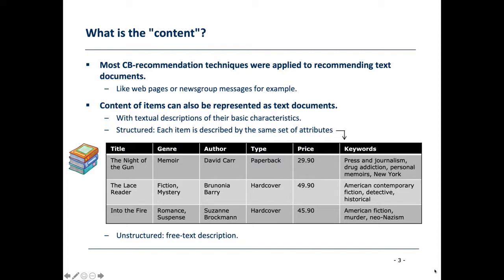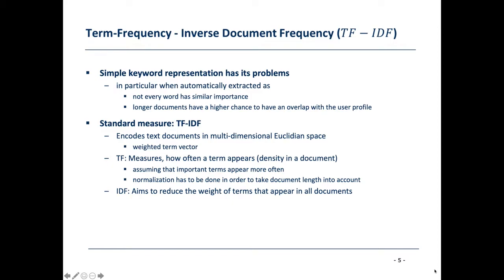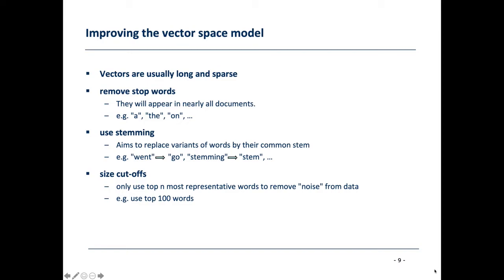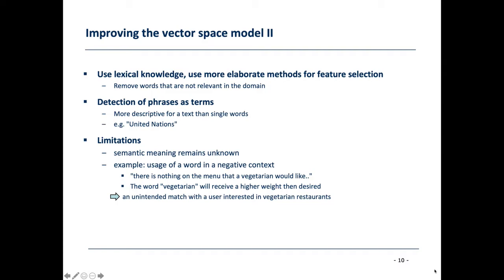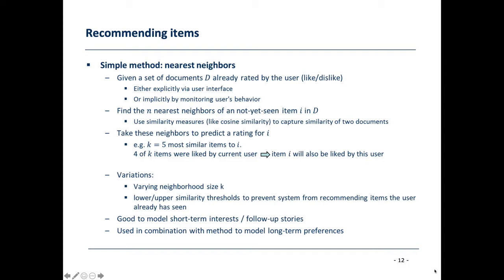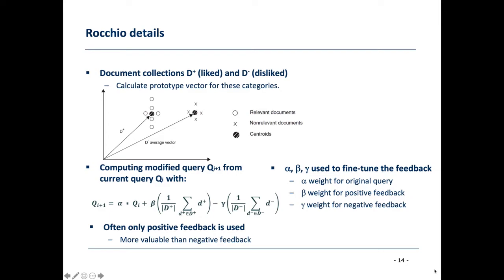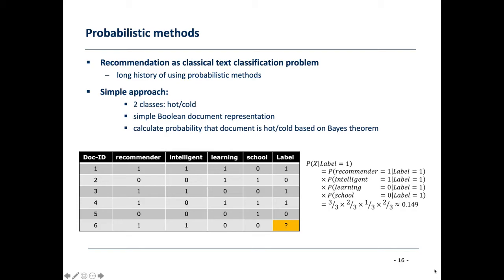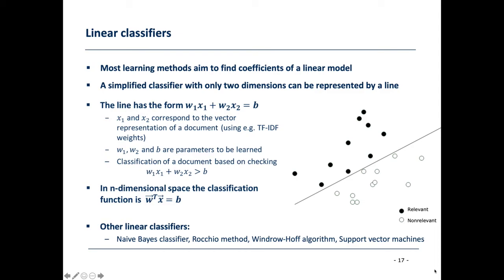CB Lecture23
This is a lecture on content-based filtering for recommender systems